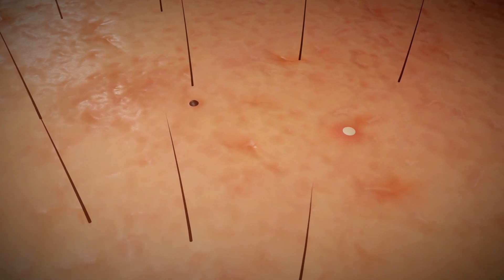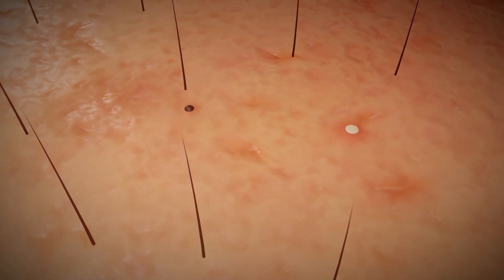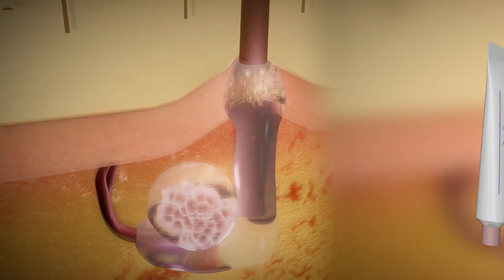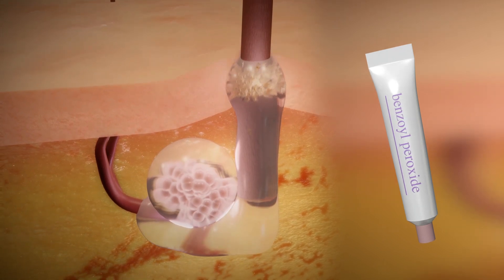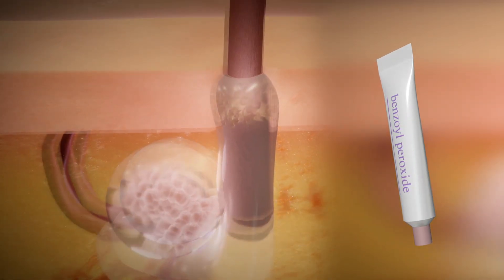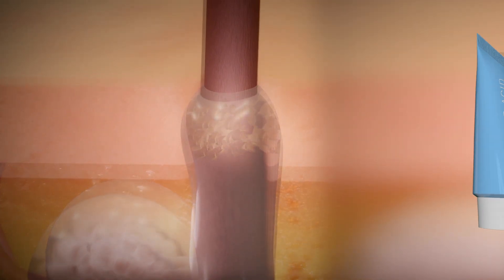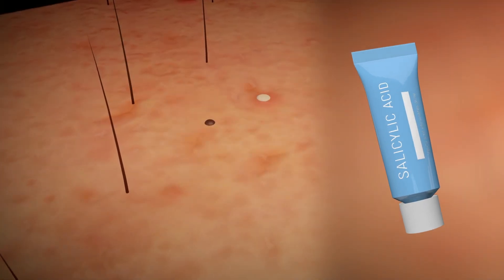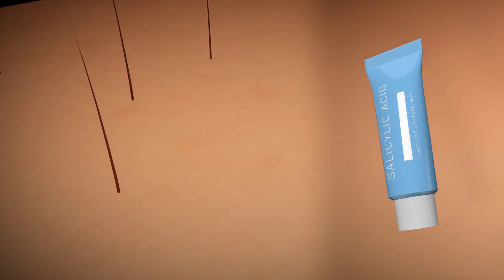What's inside a pimple?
Acne is a disease characterized by the appearance of skin lesions that can appear on the face, neck, chest, shoulders and back and is very common during adolescence, although of course it can also affect adulthood. Consider that to keep the hair and skin well lubricated, the body depends on sebaceous glands that are located just under the skin. These glands secrete a fat called sebum, which coats the skin and hair to prevent them from drying out. The sebum travels up the hair follicles and out through the pores to the surface of the skin. For their part, the hair follicles usually shed dead cells, which the sebum removes from the body. When the body produces extra sebum, dead skin cells can stick together and clog pores, resulting in blemishes and bacteria, which, although usually present themselves in small numbers, can multiply and cause inflammation. Depending on where the blockage is and whether you have inflammation, acne can appear as white-tipped pimples, as blackheads, or as cysts, which are larger, painful, pus-filled, and go deep under the skin.

It should be noted that hormonal changes, in particular the increase in testosterone, can cause sebum to be overproduced, which is why acne often occurs during adolescence. Other factors that contribute to the development of acne are bacteria, certain medications and genetics. If you have a mild case of acne, your doctor may recommend an over-the-counter medication with one or more active ingredients, such as; Benzoyl peroxide, which kills bacteria, dries out excess oil and removes dead skin cells that clog pores.

Another example, is Salicylic acid which can delay the loss of skin cells to prevent pore clogging and can also break up whiteheads and blackheads. Hydroxy acids such as lactic acid, which help remove dead cells, reduce inflammation and stimulate the growth of new skin, or sulfur which removes dead cells and dries excess oil are other options. These are all strong chemicals that can irritate your skin, so it is important that they are used according to the doctor's instructions.

If over-the-counter products aren't effective, your dermatologist may prescribe stronger medications, such as vitamin A, which reduces the buildup of dead skin cells in your pores, antibiotics applied directly to the affected area to kill bacteria, or a combination of oral and external antibiotics for moderate to severe cases.

There are cases where an injection can also be given to relieve pain and help heal large injuries; For women, some specialists resort to birth control pills which contain estrogen and are prescribed to minimize the effects of testosterone. It is important to note that regardless of the treatment that the doctor recommends, skin care is essential; for example, the affected areas should be gently washed twice a day with a neutral soap; If you have dry or flaky skin, use a water-based moisturizer, use oil-free products to prevent pore clogging, and avoid squeezing or picking at pimples, as these actions can lead to infection or scarring.

And you, have you had or do you know someone who has acne problems?